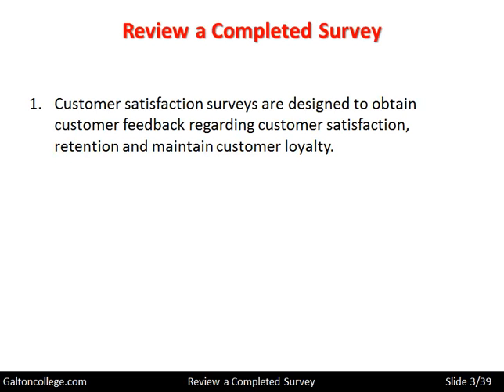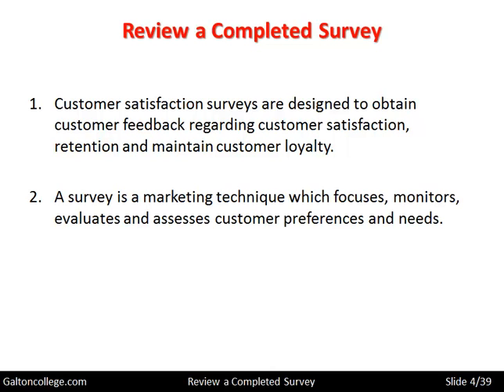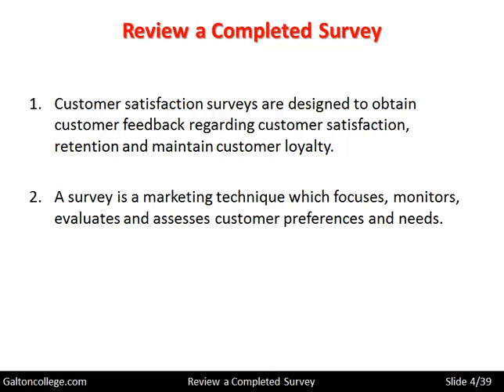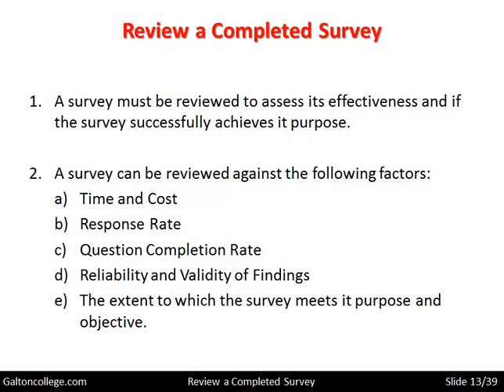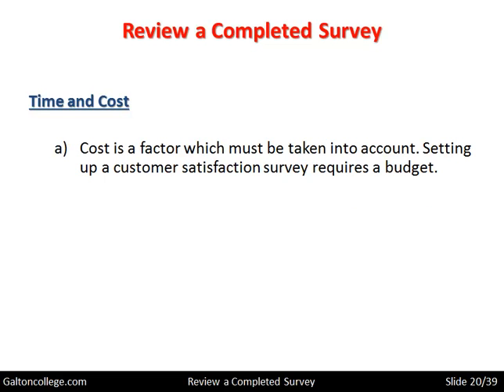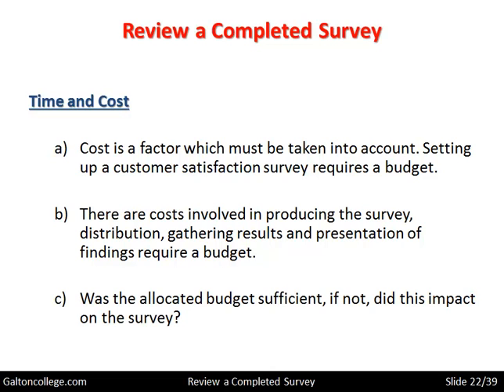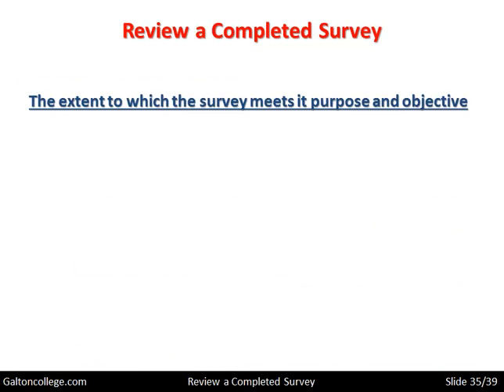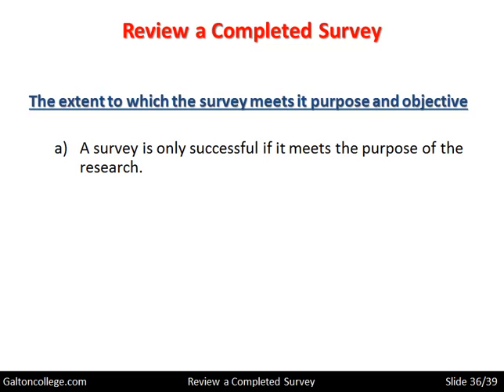Factors to Review in a Completed Survey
When reviewing a completed survey, several factors should be considered for a comprehensive analysis. First, examine the response rate to gauge the representativeness of the sample. Assess the reliability and validity of the survey questions and response options to ensure accurate data collection. Analyze the demographic information of the respondents to determine if the sample is diverse and representative of the target audience. Evaluate response patterns and look for any missing or incomplete data. Lastly, consider any trends or patterns in the responses to identify key insights and actionable findings that can inform decision-making and improvements in the surveyed area.